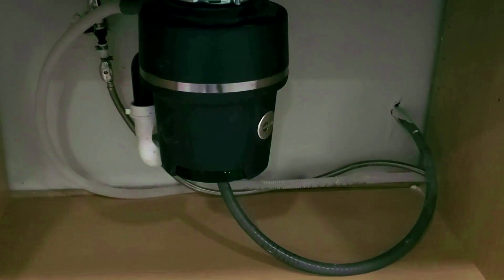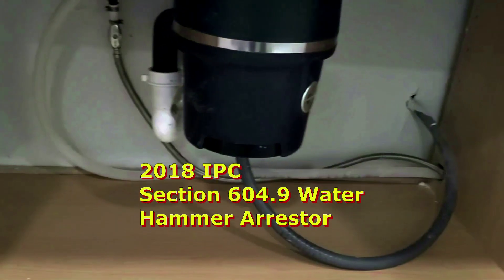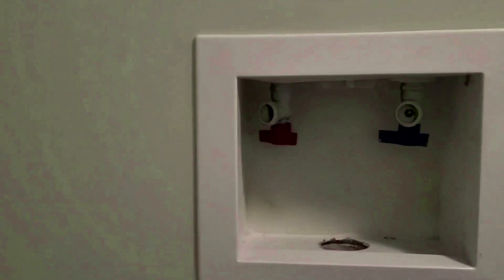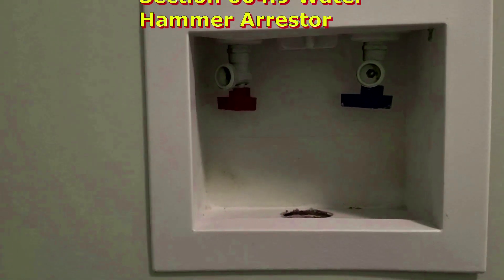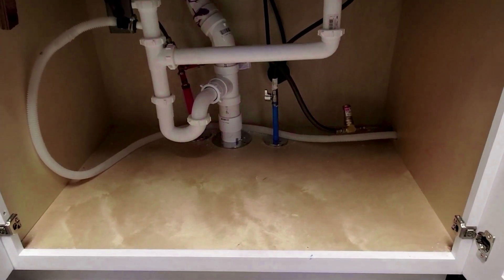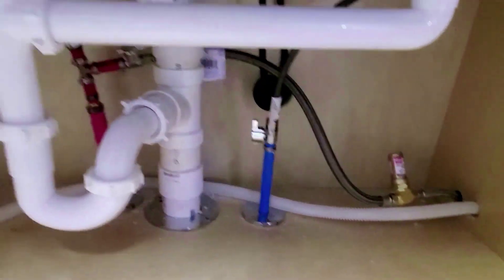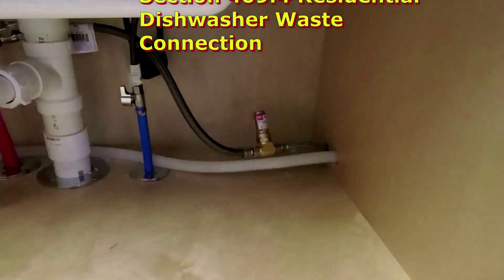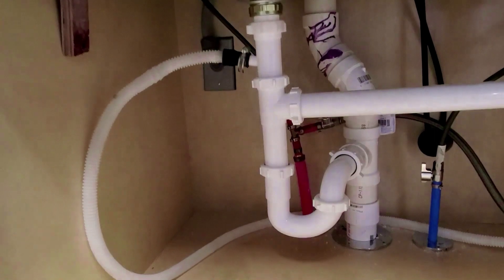Top (3) Residential Plumbing Code Violations for 2022.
These are my top (3) residential plumbing code violations for 2022. All based on the 2018 IPC or manufacturer's installation instructions.
(water hammer arrestors)
(washing machine box)
(2018 IPC)